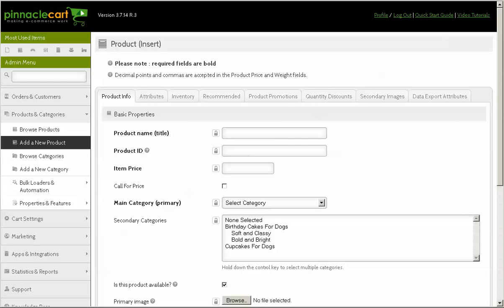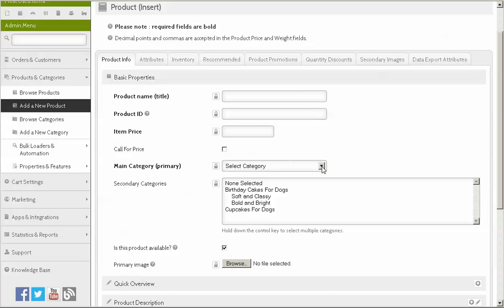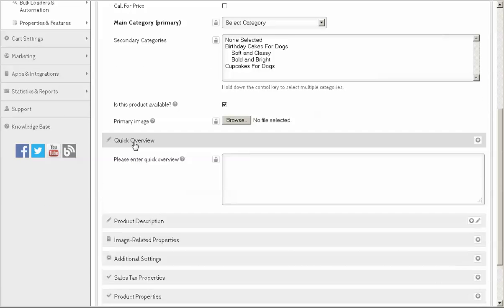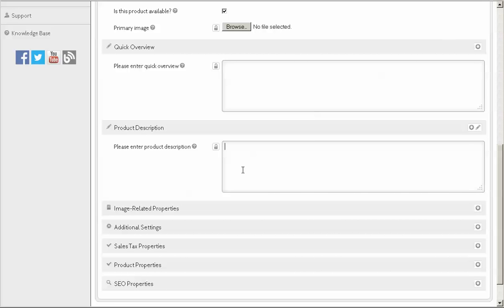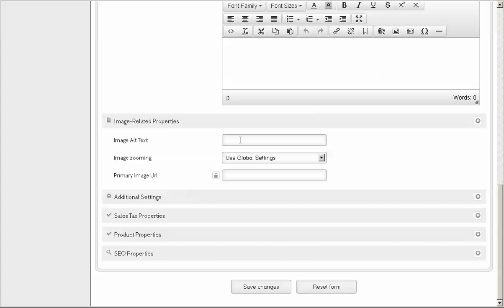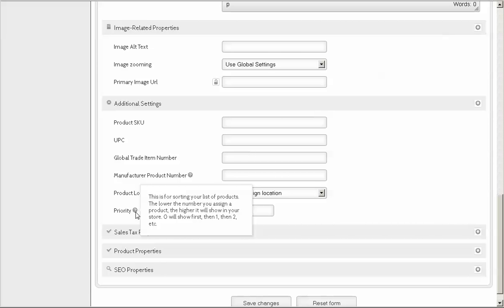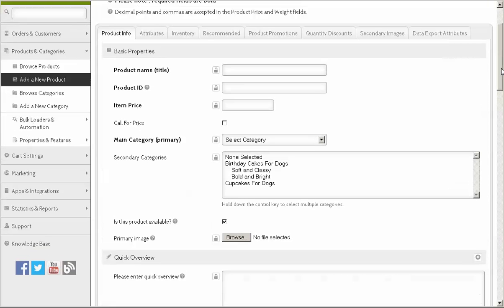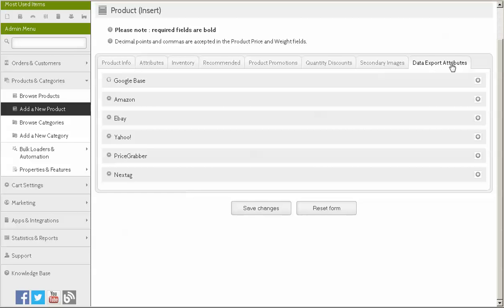Adding A Product to Pinnacle Cart.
- Adding a product to Pinnacle Cart is fast and easy. This video will show you how to add a product to your Pinnalce Cart Ecommerce storefront.